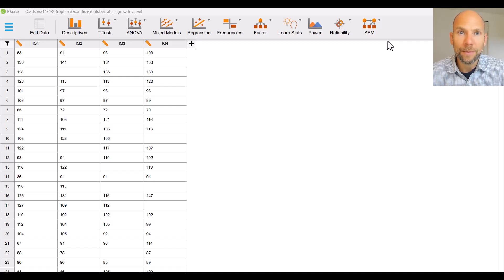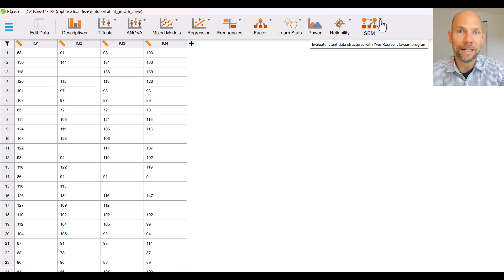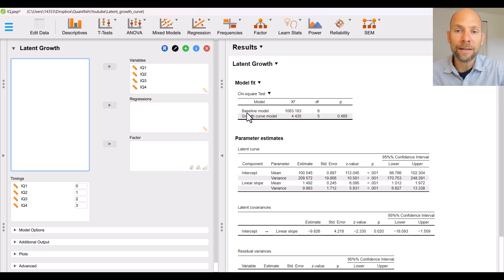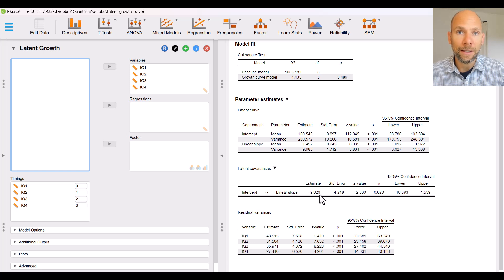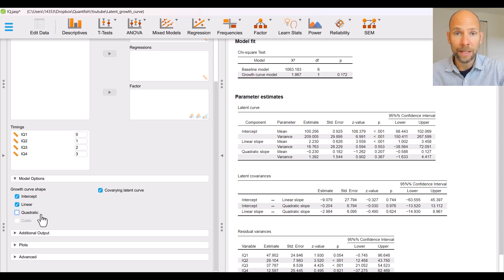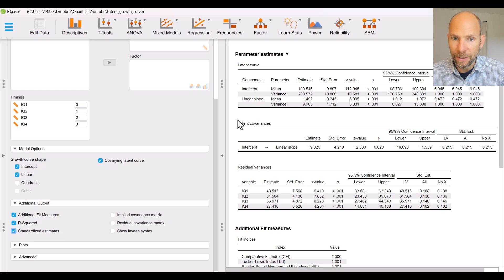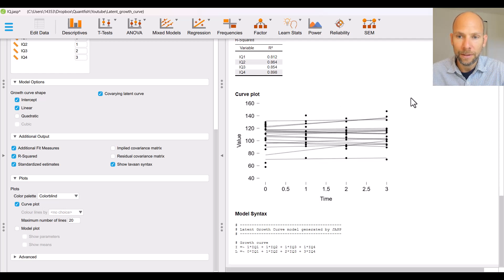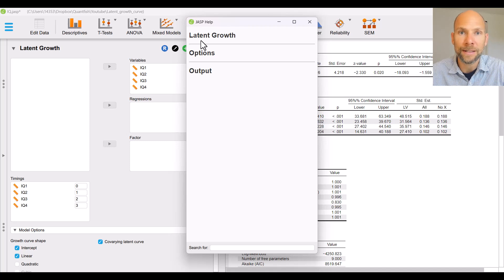No-Code Latent Growth Curve Modeling in JASP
QuantFish instructor Dr. Christian Geiser shows how you can specify a no-code latent growth curve model in the free point-and-click software JASP